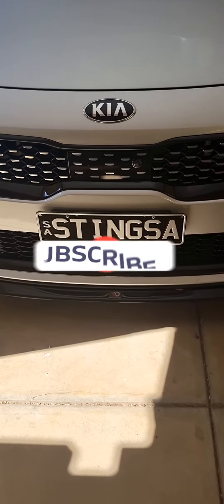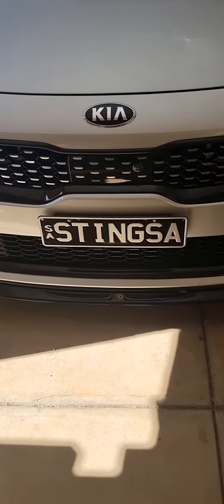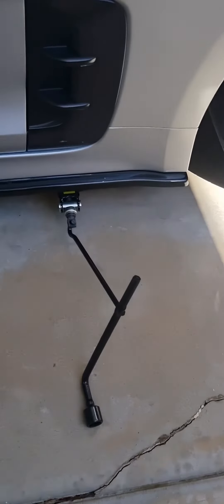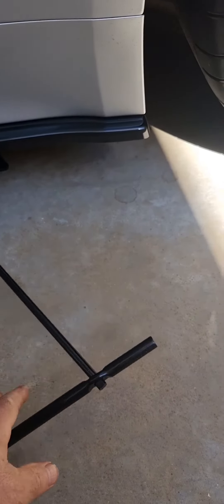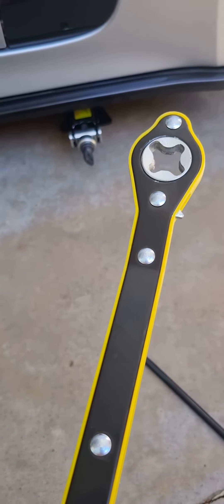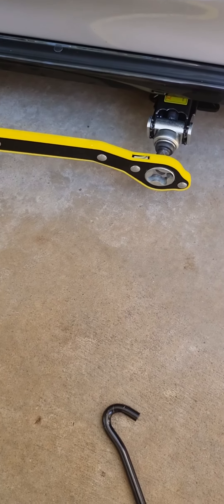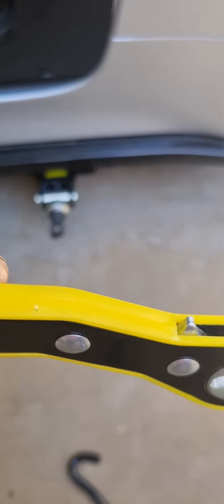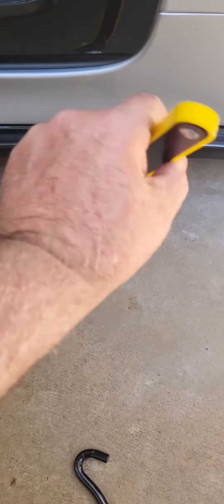Kia Stinger Must have Jack Handle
Very handy tool to have